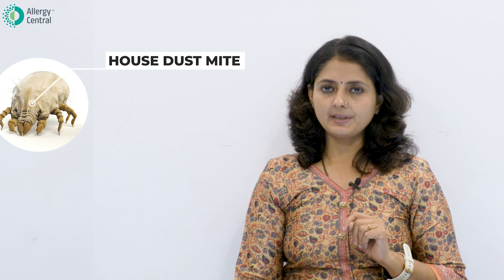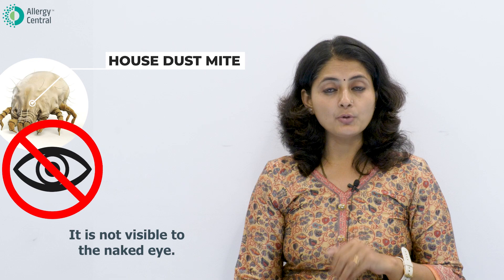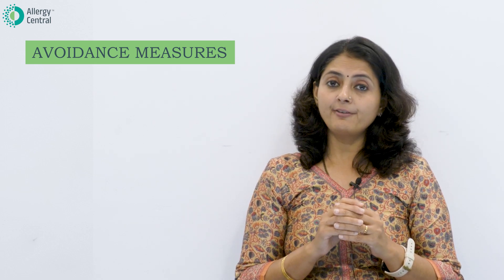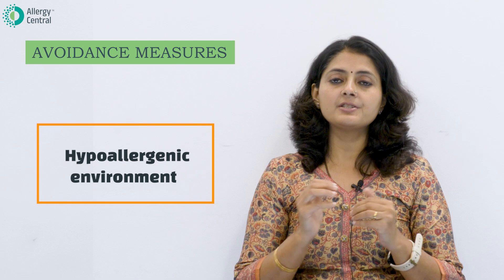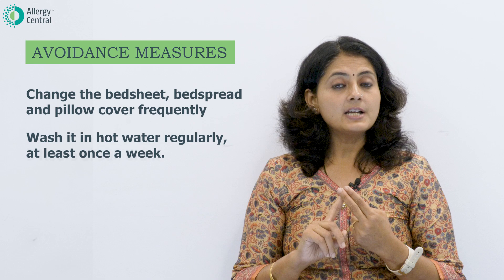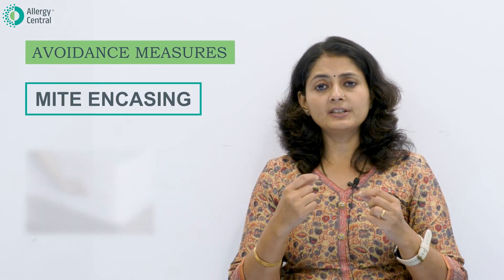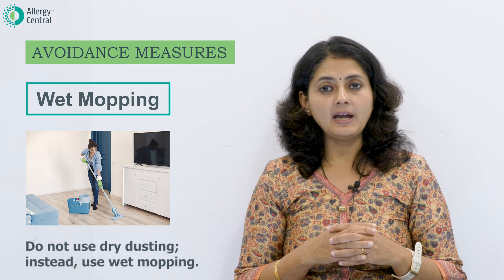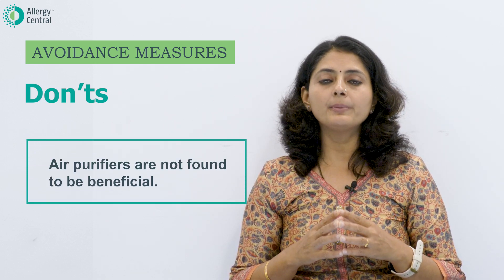House Dust Mite | Dr Gayatri S Pandit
Dr Gayatri S Pandit talks a leading ENT and Allergy Specialist about House Dust Mite, what are the symptoms they cause and some of the important avoidance measures in sensitized patients.